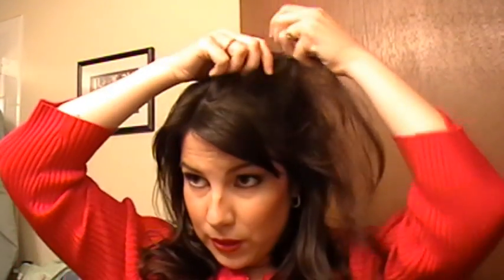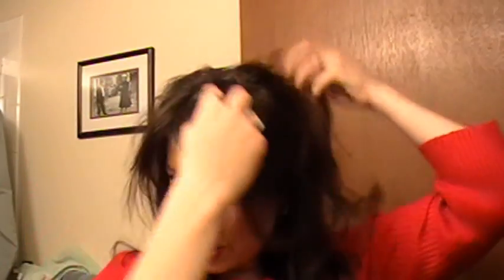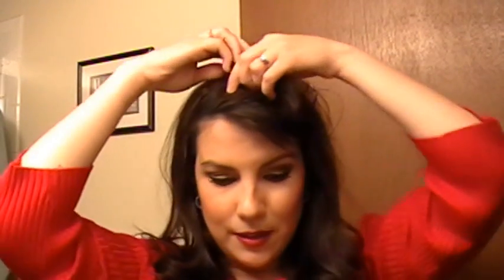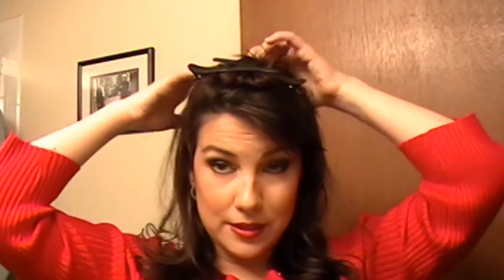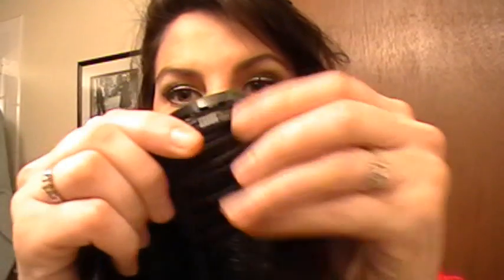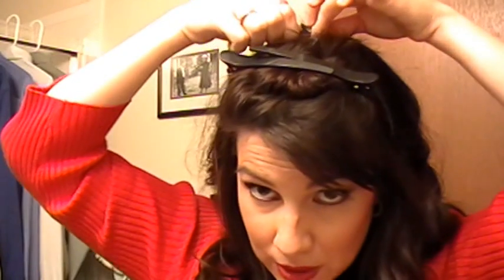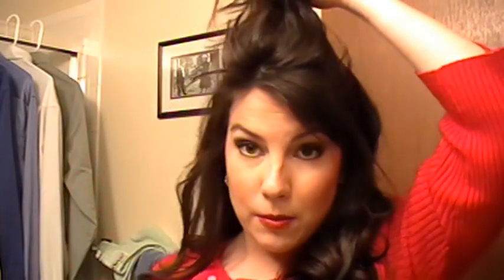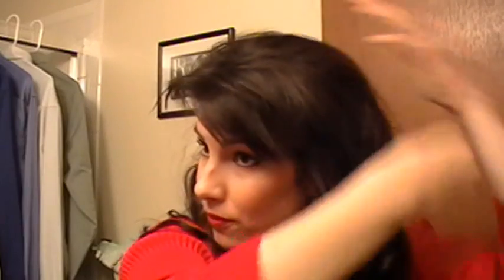Jessica Simpson & Ken Paves 23" Wavy Extension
A breif description & tutorial using the Hairdo Salon Clip-in hair from Jessica Simpson & Ken Paves: 23 inch Wavy Extension!

*My shade is called Dark Chocolate (however color selection may vary depending on availability and where you purchase)

*If an extension like this isn't your thing- there are Hairdo bangs, ponytails, shorter extensions & more. Just check those sites!